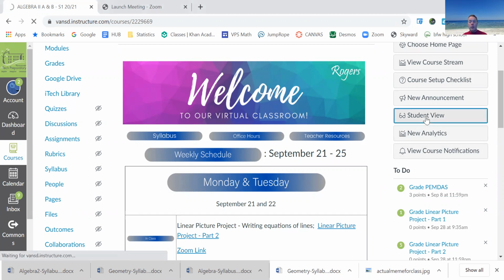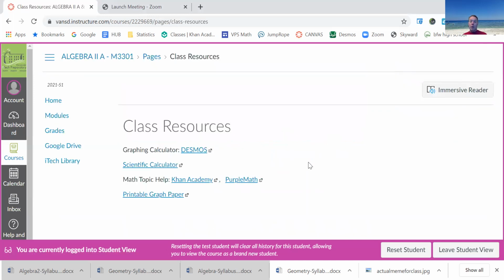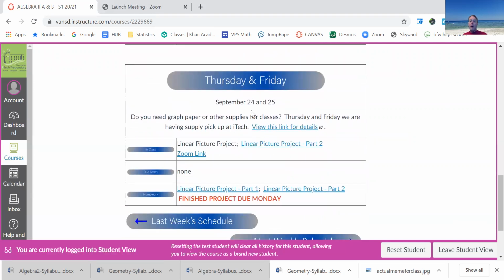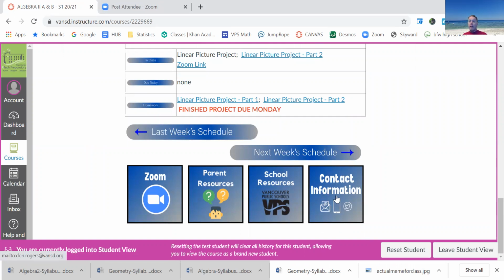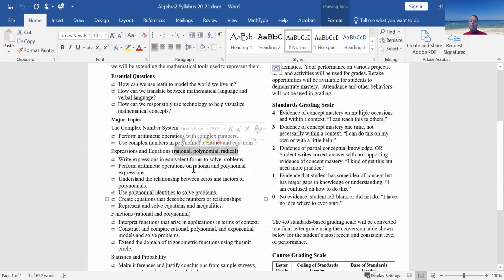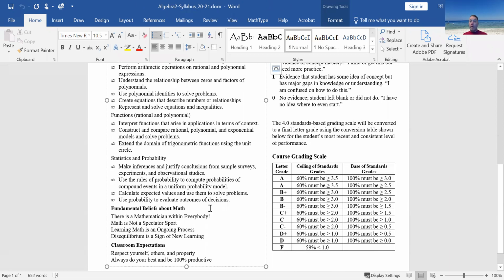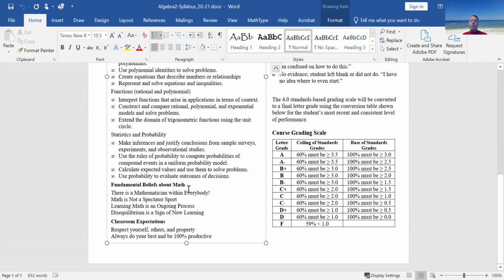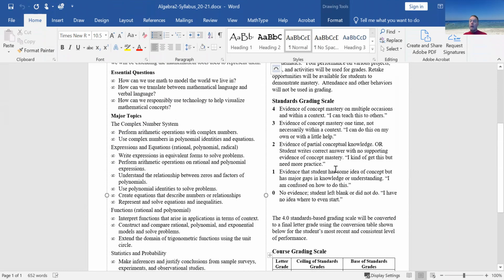Algebra 2 Curriculum Night Don Rogers